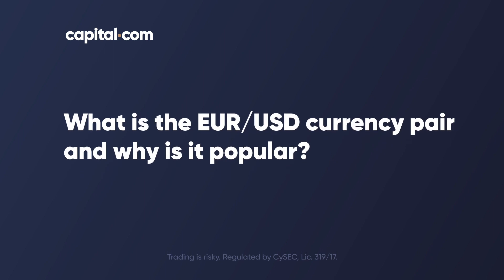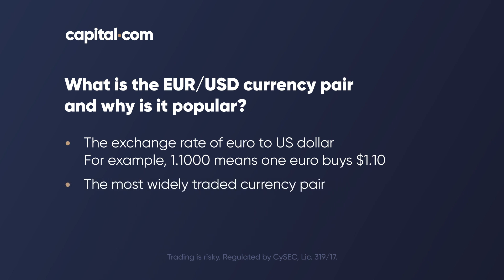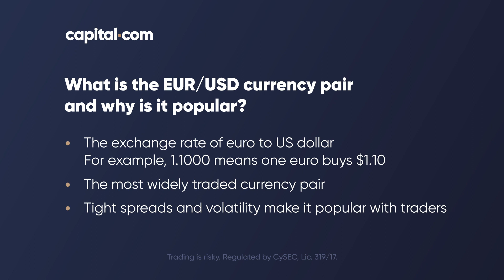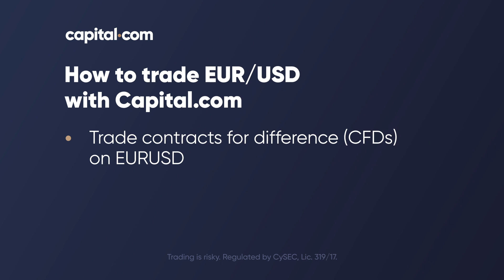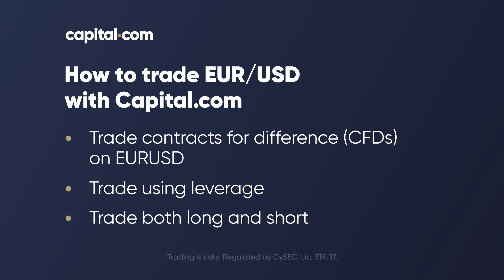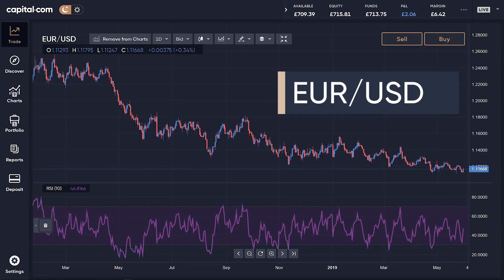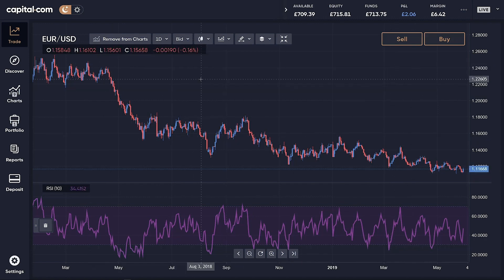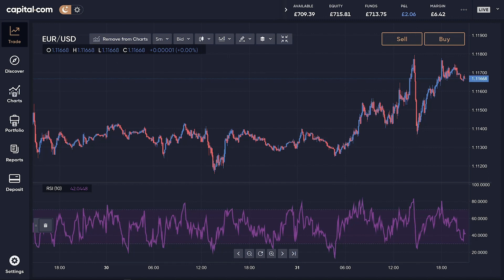What is the EUR/USD Forex Pair and How Can You Trade It?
Learn the basics about the EUR/USD forex pair, what influences its price and how to perform a solid EUR/USD analysis.

The EUR/USD currency pair stands for the euro against U.S. dollar. It's the most traded currency pair and it include the currencies of the European Union (EU) and the United States (USD). Traders and the public use it to determine how many dollars are required to buy one euro (which is the base currency). In this video we'll talk about the bascis of EUR/USD forex trading.

The EUR/USD forex pair is undoubtedly number one in terms of trading volume, as it represents the two largest economic powers globally. The EU is actually second behind the US in terms of nominal GDP, where it still holds a lead over China.

Forex trading for beginners usually starts with learning how to buy and sell the EUR/USD, as it has at least one currency that most people have heard of.

The two most important things that you have to consider when doing a EUR/USD analysis is the influence of the two central banks in the EU and the U.S. The ECB and the FED and their interest rate differential impacts them more than any other economic factor.

For example, EUR/USD trading levels can change when the FED makes the dollar stronger (and vice versa with the ECB). Positive and negative news from the two economies are also important variables in any EUR/USD trading strategy - GDP numbers, unemployment and inflation on both sides of the Atlantic, all have a role to play if you want EUR/USD explained.

If you liked this video about trading the EUR/USD forex pair, give us a like and make sure to subscribe to the capital.com channel for more videos on topics like "What are currency pairs" and "How can I learn forex trading?".

Please note that this video has been uploaded prior to the adoption of the product intervention measures on CFDs to  by the European Securities and Markets Authority (ESMA).